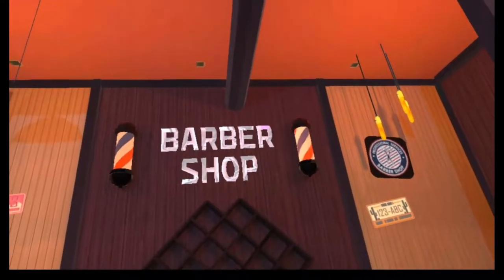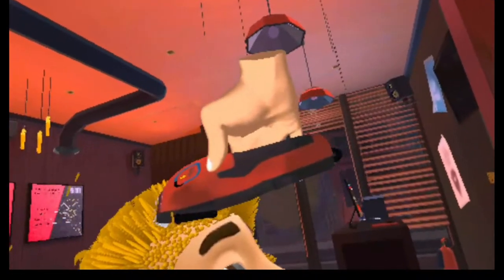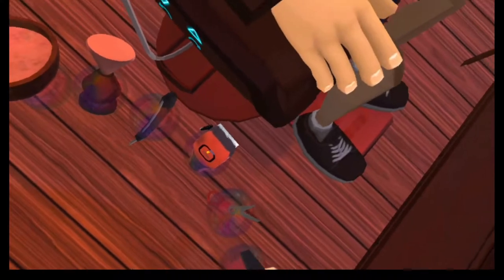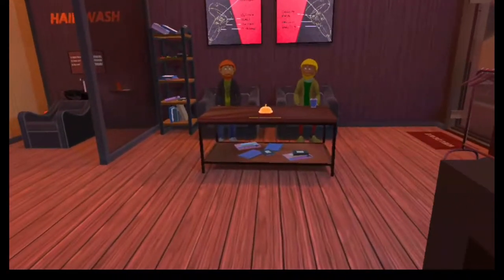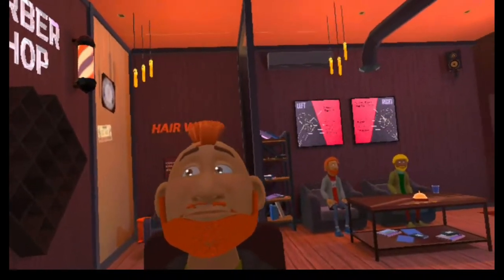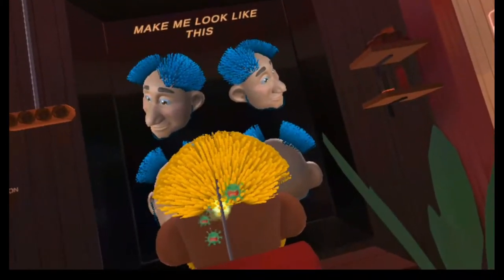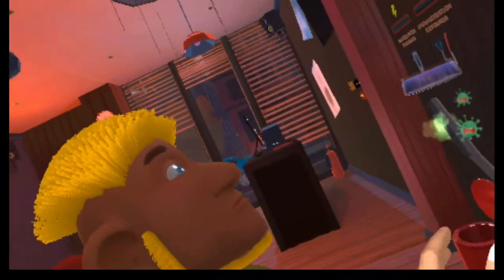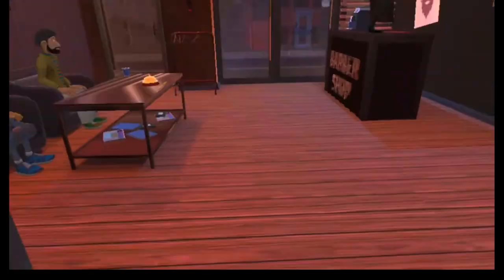The Barbershop is open and ready for VR haircuts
Ever wanted to run your own barbershop? Well now you can in Barbershop Simulator.

This is a very fun interactive game, where you get to bring out peoples personalities in every cut.

You have a wide range of tools to work with, and a nice barbershop to move around in. The controls and movement feel great. The straight razor cuts and feels amazing.

There are three modes of play, normal, custom, and soon to come multiplayer.
In normal mode you are timed and need to keep your tools clean and charged. You will build up your overall rating with each haircut.
In my favorite mode custom, you can turn off that timer and other features and just have fun at your own pace.

I loved the interaction of the game. From washing and drying the customers hair, too using your tools to cut away hair and dye it different colors. I really enjoyed myself playing this.

Plus the devs have tons of extra features they are still adding.

If you want to dive into the life of a barber, this is the VR experience for you.

Thinking of getting a Quest 2? The VR world is exciting.
Quest 2 can be purchased from anywhere new. Must be used before turning on Quest 2.